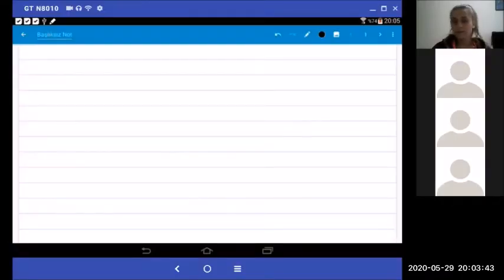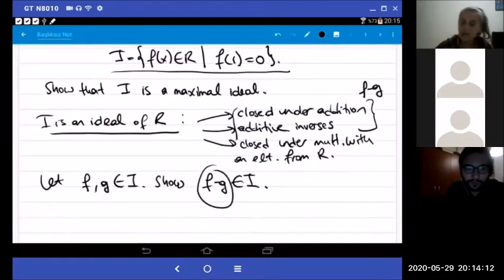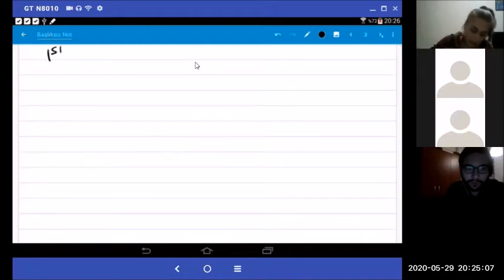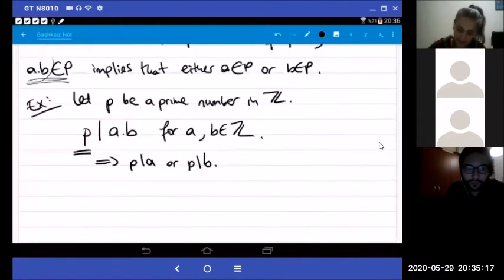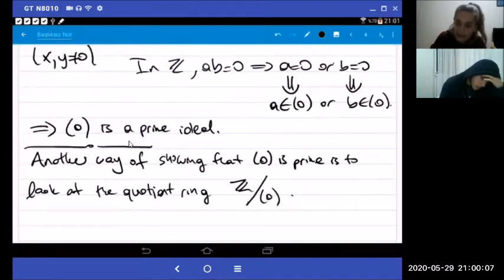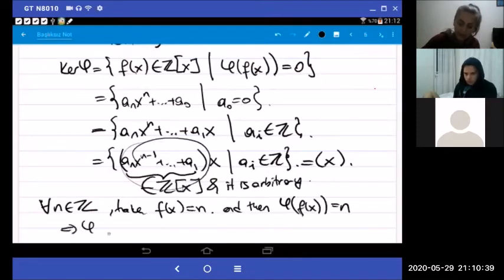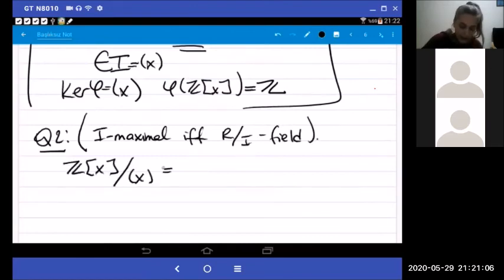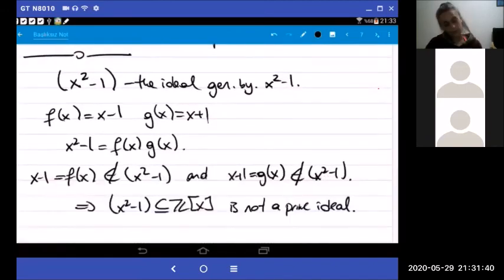Math367 Online Recitation 7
MATH367 - Abstract Algebra
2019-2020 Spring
Online Recitation 7